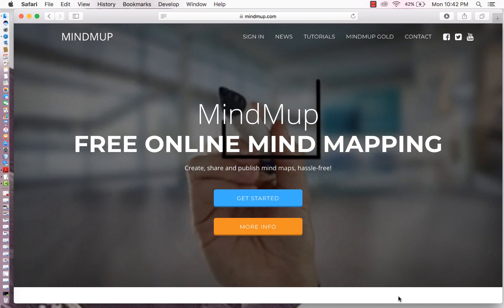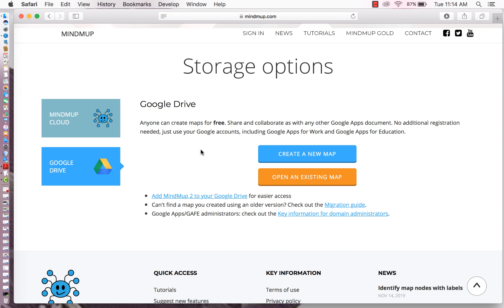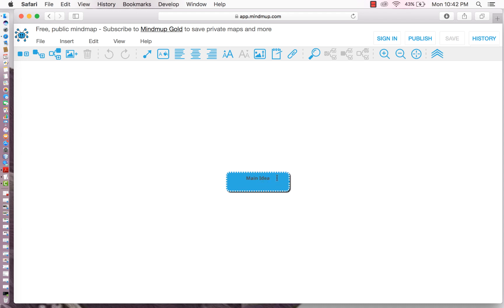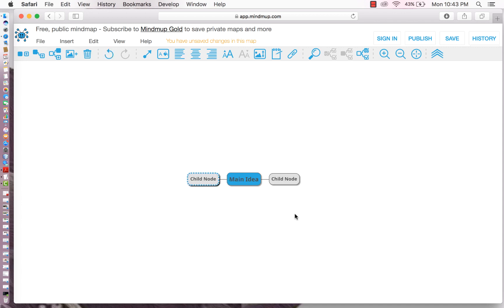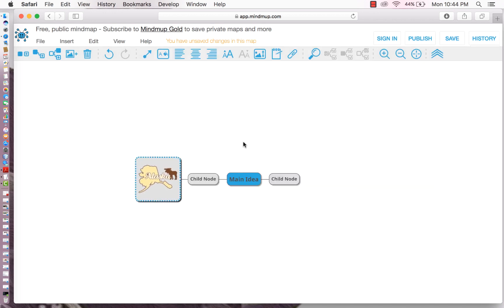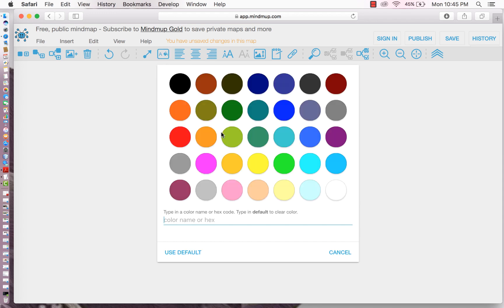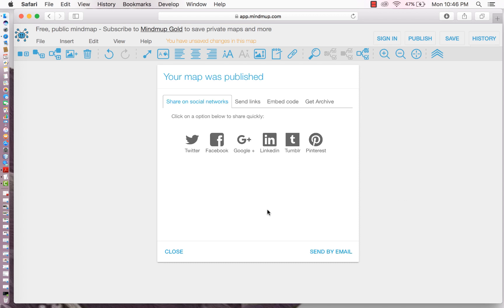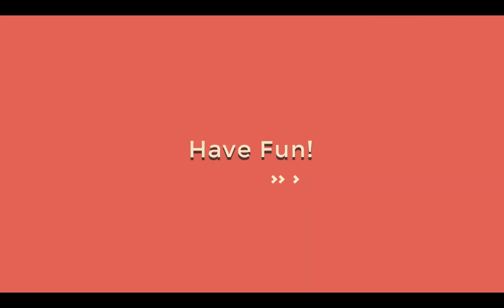MindMup Tutorial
In this video I explain how to use MindMup, a mind mapping web application. This video explores only the basics.